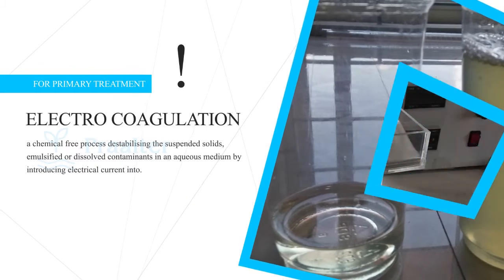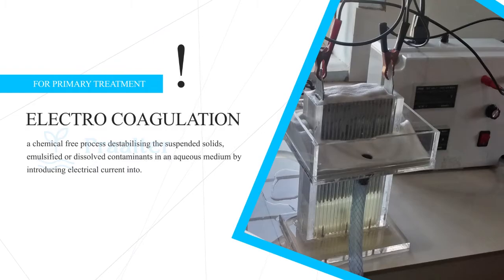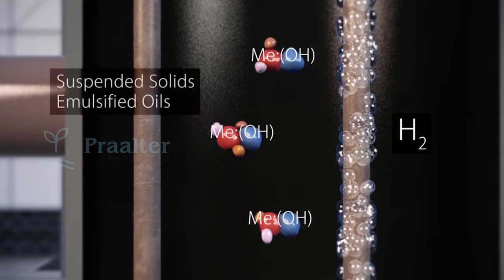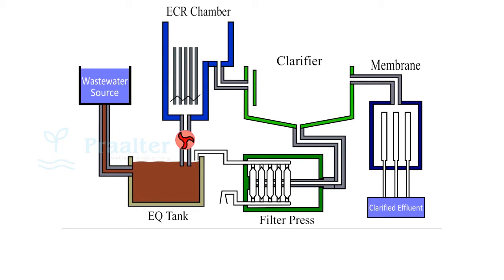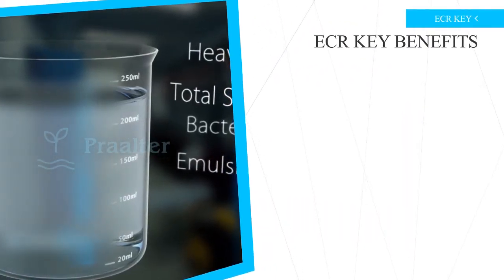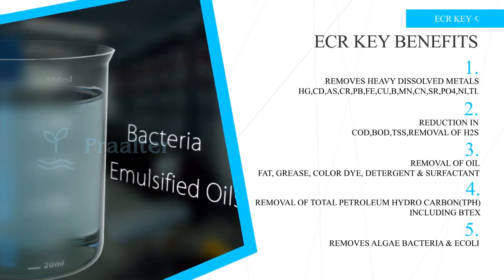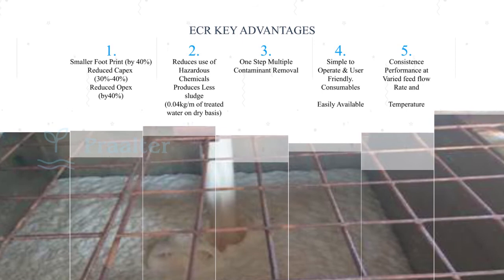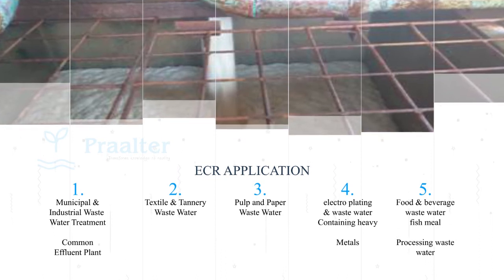Electro coagulation technology explained - Praalter.com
A chemical free process, destabilizing the suspended solids, emulsified or dissolved contaminants in an aqueous medium by introducing electrical current into the medium which provides electro motive force causing the chemical reaction. Consists of three components power source, Reaction chamber & electrodes